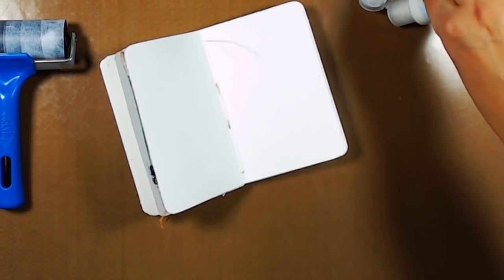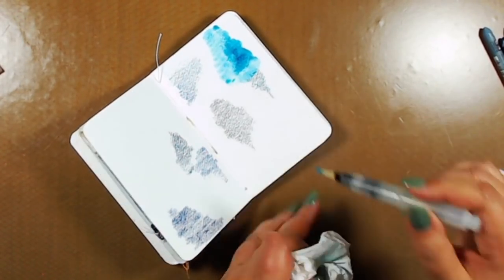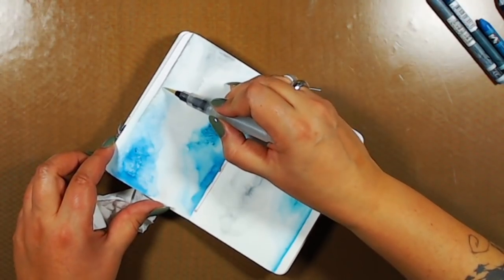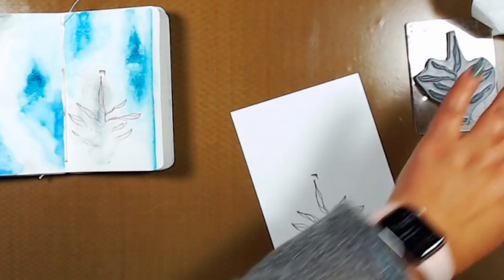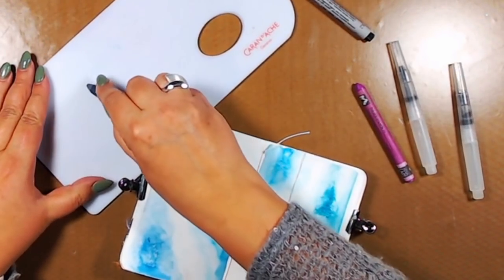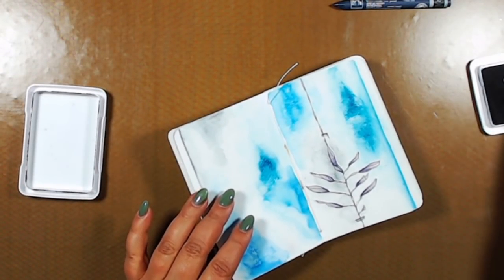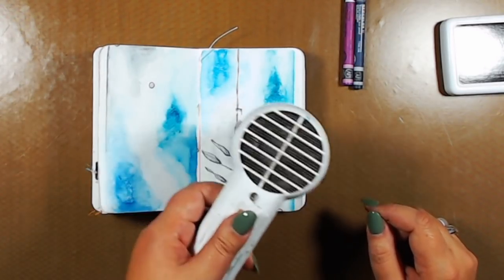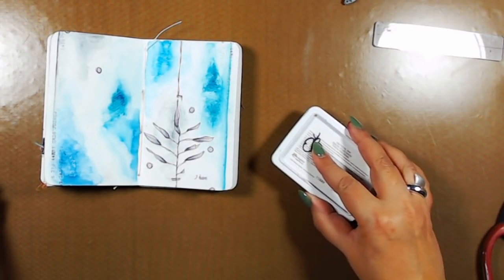art journaling ACCIDENTS HAPPEN 🦋 How I move on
Accidents do happen while art journaling. And yes, I get frustrated too! But, this is how I move on.

See below for a list of all the products used and their link.

Discover what it means to become a member on the forum
We have live hang outs, live journal with me sessions, sneak peeks, exclusive content and the best part: we get to interact without depending on algorithms!

France Papillon stamps: Natural Beauty stamps (available on several stamp sets!),
Neocolors II: Prussian Blue 159, Peynes grey 508, Ice blue 185, Mouse grey 006, Purple violet 100, Black 009